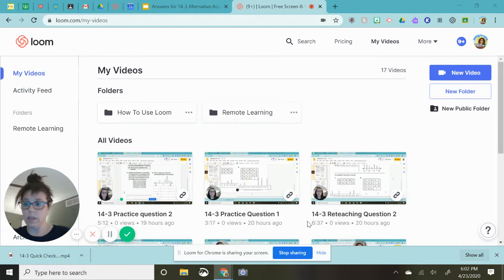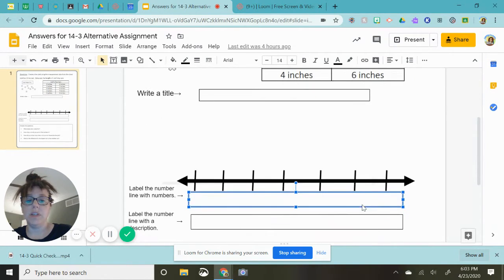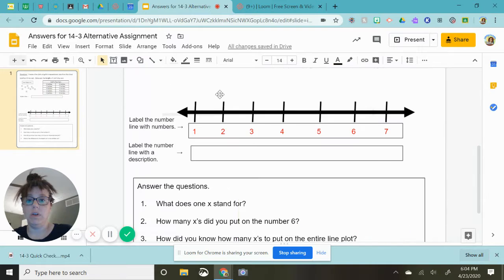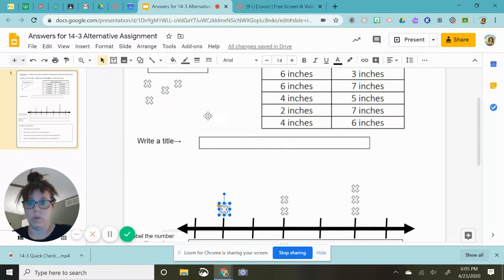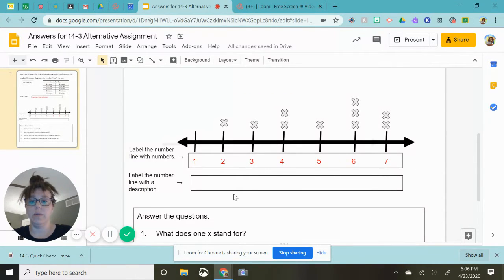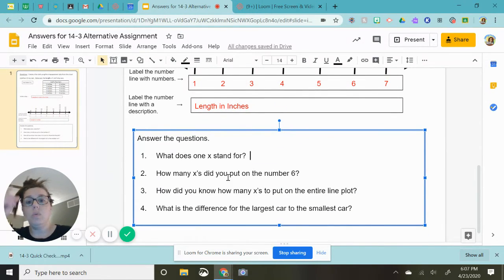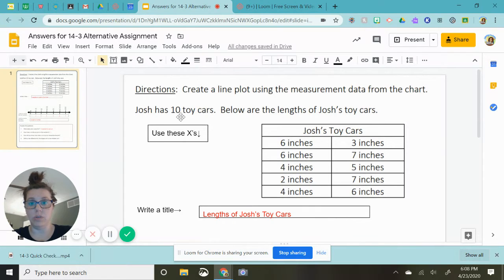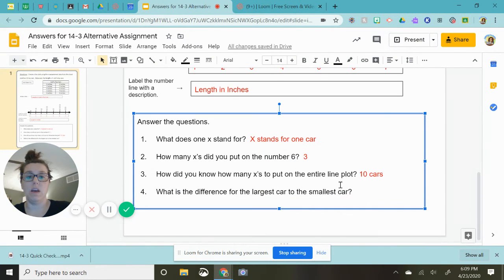Josh's Cars Line Plot